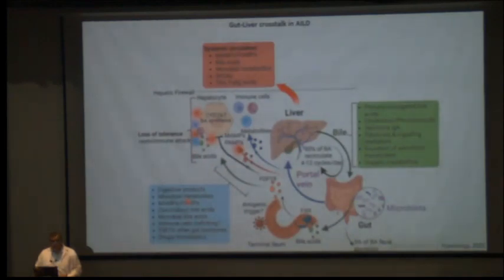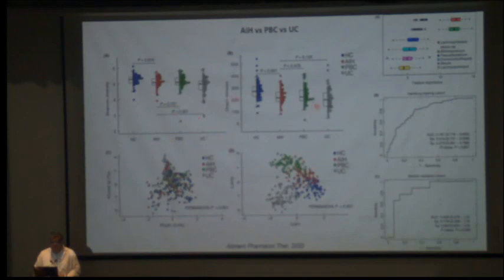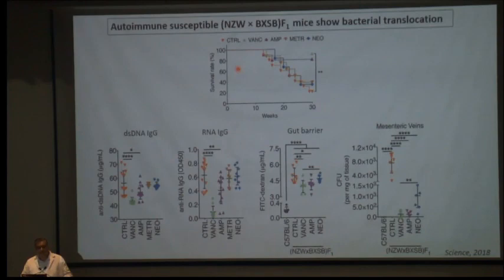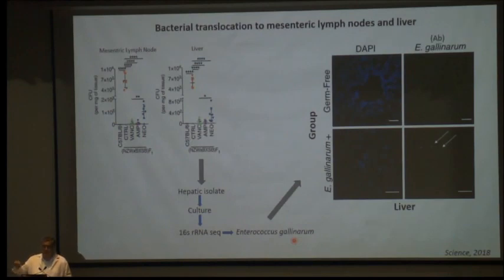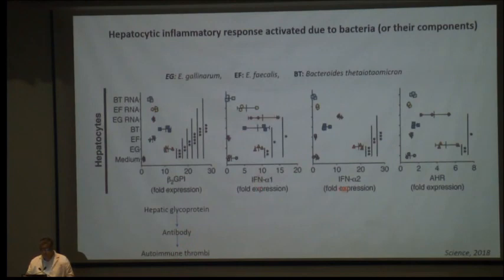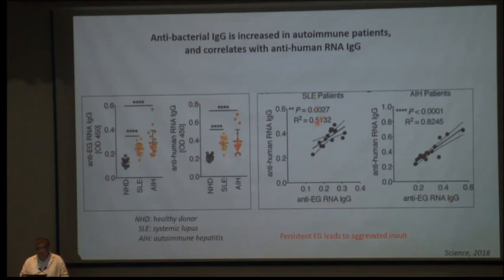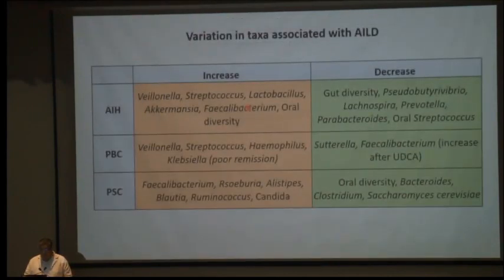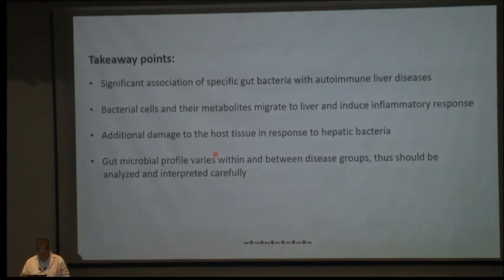Dr Shvetank Sharma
Role of microbiome in autoimmune liver diseases